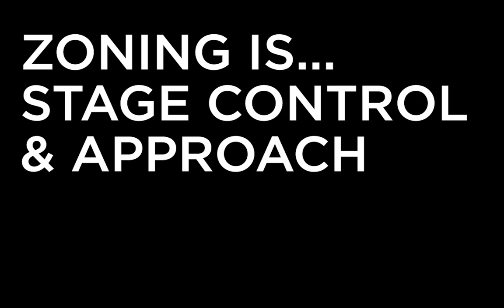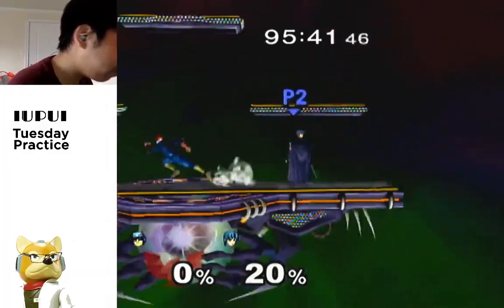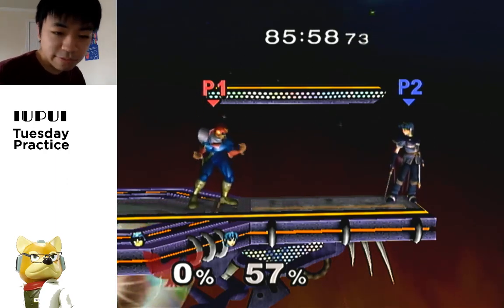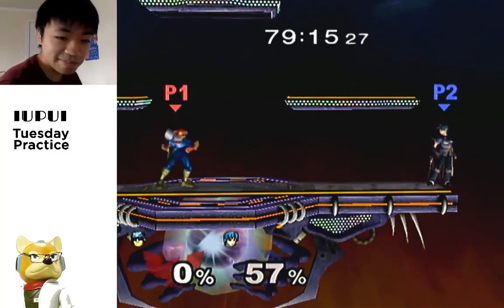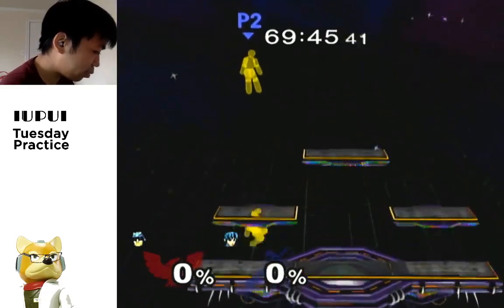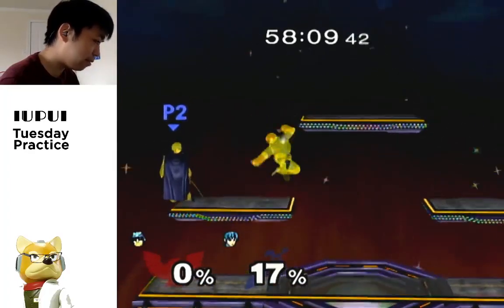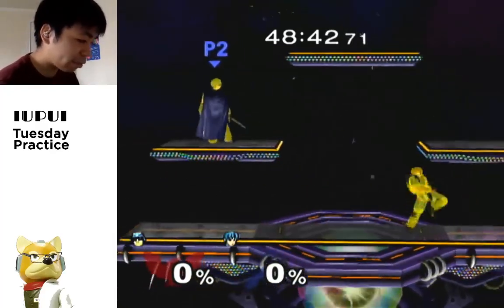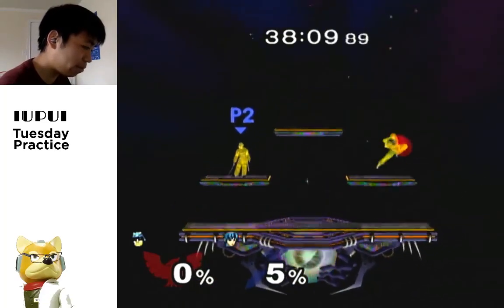Melee Fundamentals: Zoning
Part 2 of the Melee Fundamentals Series

Includes a demonstration of different kinds of zoning strategies from a Falcon's perspective.

Timestamps
00:00 Zoning
00:38 Horizontal Zoning
1:02 Vertical Zoning
1:40 Prediction-Confirmation (Find llod’s guide here
2:30 Mix up your Zoning
3:25 Stage Control

4:50 Zoning demonstration (w/ Falcon)
5:30 1. Dash dance zoning
8:00 Aggressive dash dance
10:05 Passive dash dance
11:00 Whiff punishing dash dance
14:10 Techniques for dash dancing zoning
20:05 2. Vertical zoning, aka sharking
25:57 Techniques for vertical zoning
31:35 3. Forward/Backward jump aerial spacing.
45:45 4. Aerial baits
51:28 5. Wavedash spacing
55:36 6. Run canceling
1:01:05 7. Platform waveland aerials
1:03:00 Using ledge to take back stage control

@ChinchillaSSBM on Twitter